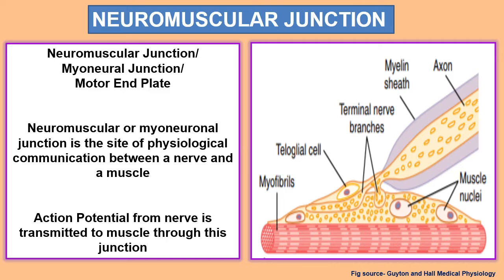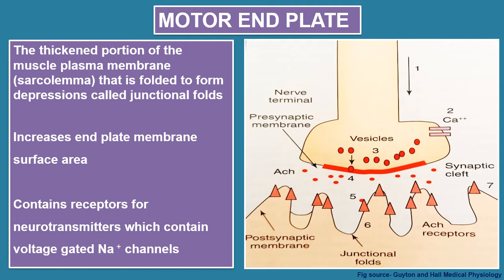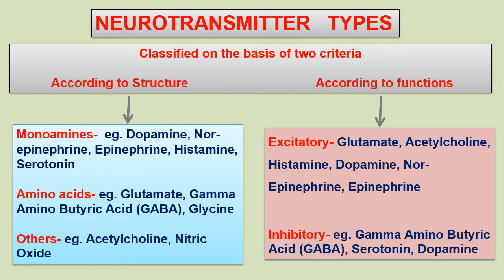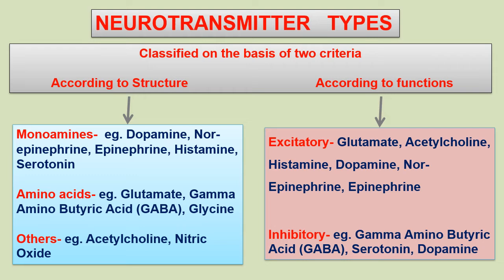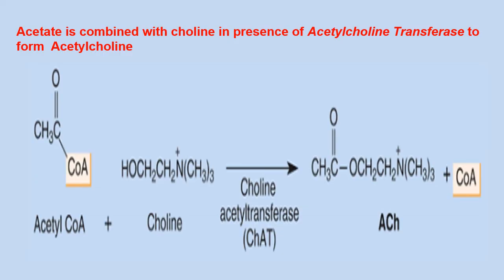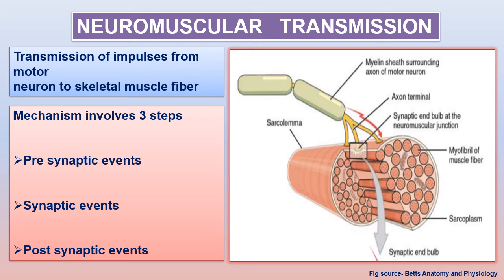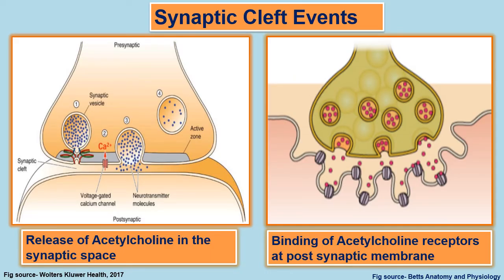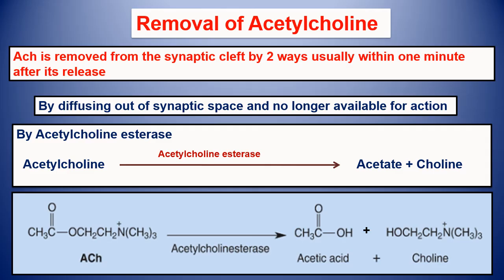Neuromuscular Junction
The presentation deals with the structure of neuromuscular junction, neurotransmitters and the mechanism of neuromuscular transmission
Instructor: Dr. Manalisha Deka, Assistant Professor, Department of Zoology, B.B.K. College, Nagaon, Barpeta, Assam